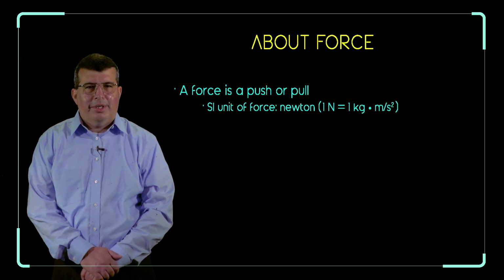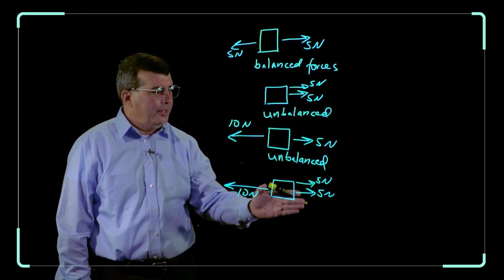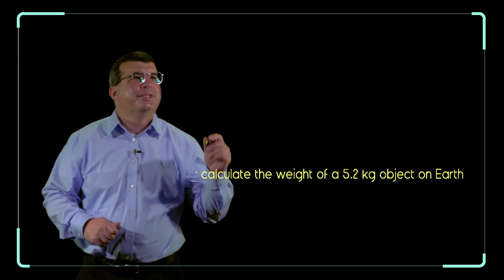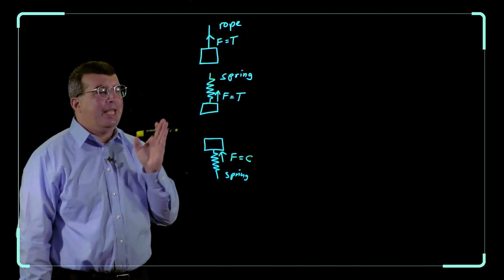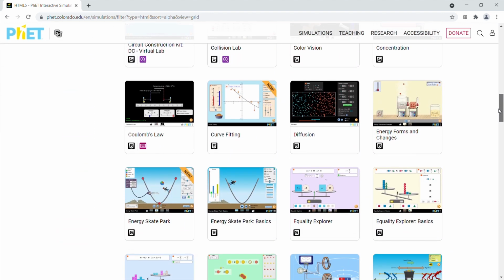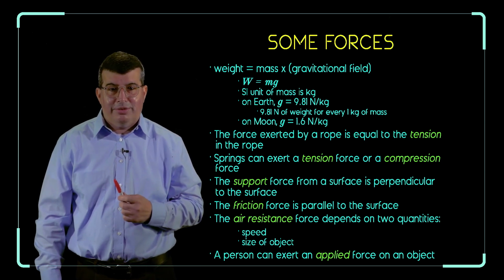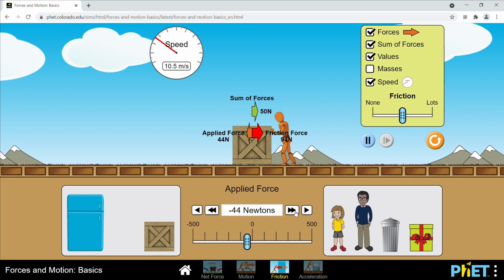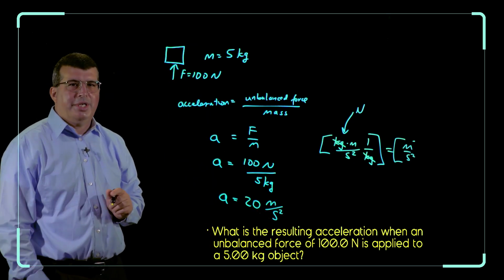PHSC 101 Unit 2.1 - Force